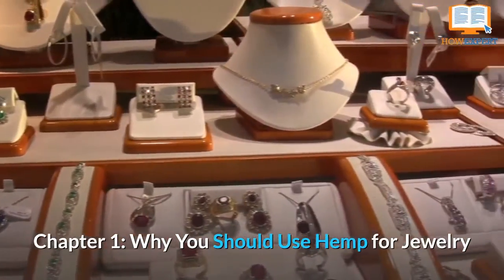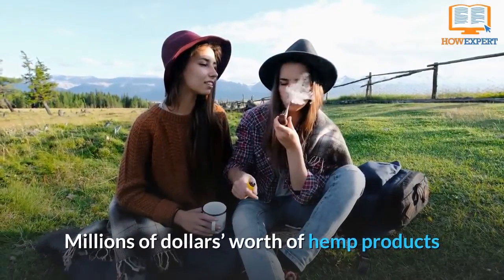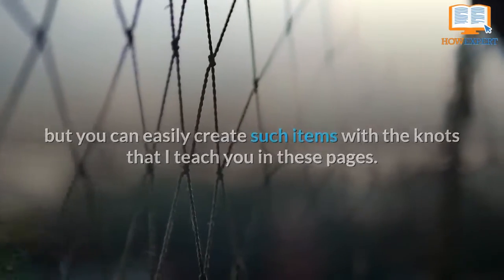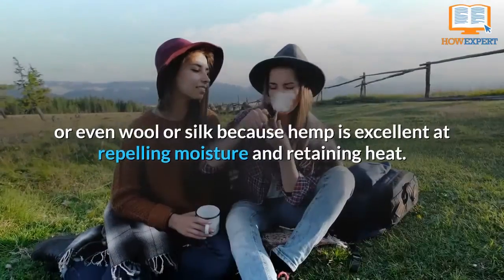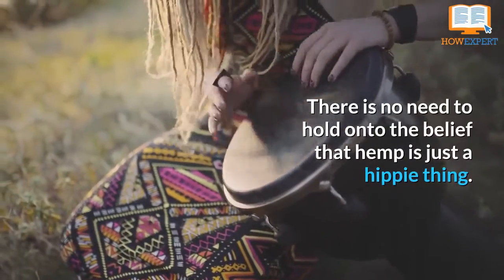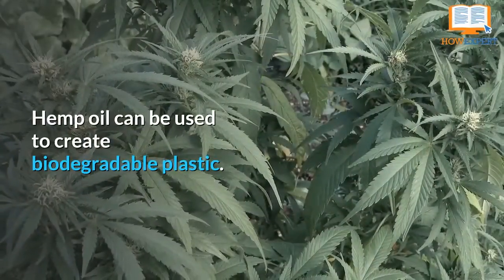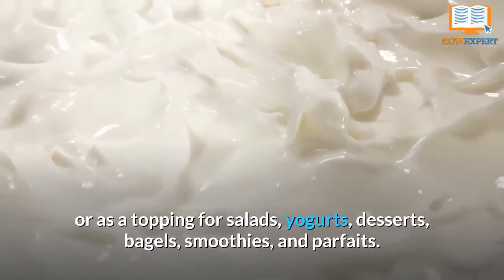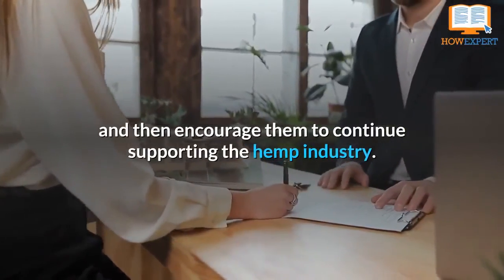Hemp Jewelry 2.0 - Chapter 1 - HowExpert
- HowExpert Products on All Topics From A to Z